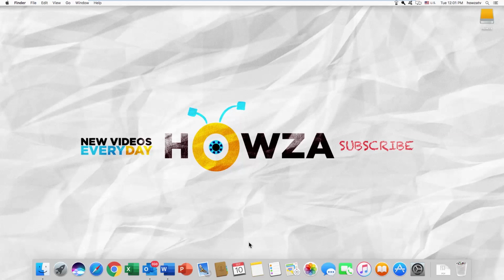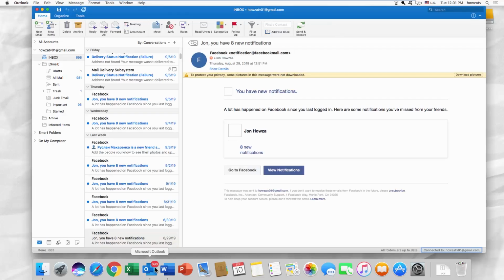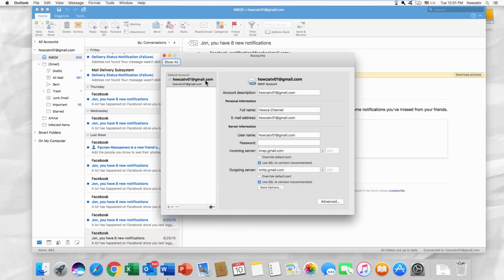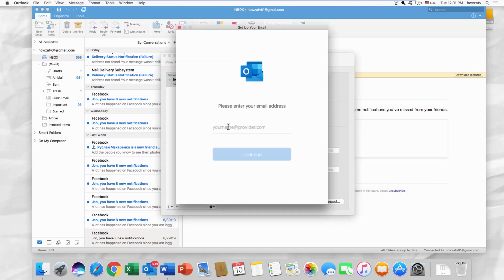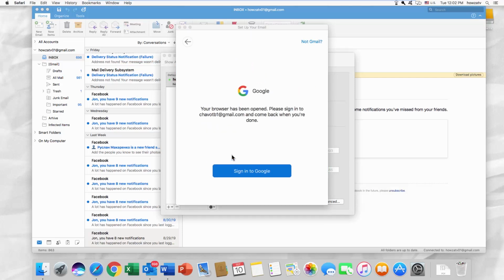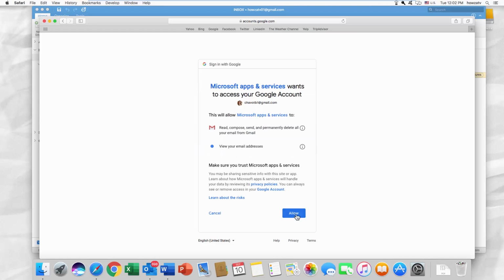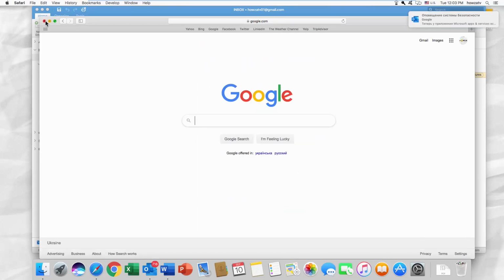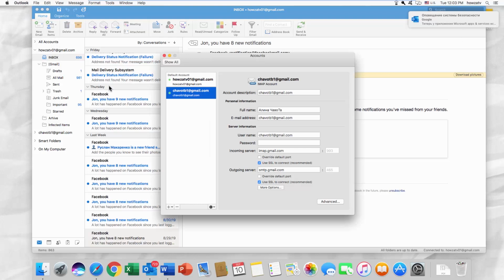How to Create New Profile in Outlook for Mac | Microsoft Office for macOS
In today's tutorial, we will teach you how to create a new profile in Outlook for macOS.
Open Outlook app.
Click on Outlook at the top menu bar. Select ‘Preferences’ from the list. Go to ‘Accounts’. Click on the plus icon at the bottom left corner of the window. Select ‘New Account’ from the list.
We are going to add Gmail account. Click on ‘Sign in Google’. Select the account you want to log in with and click on ‘Allow’.
If you go to Preferences settings in Outlook, you will see that the app has now 2 accounts. Click on ‘Done’.